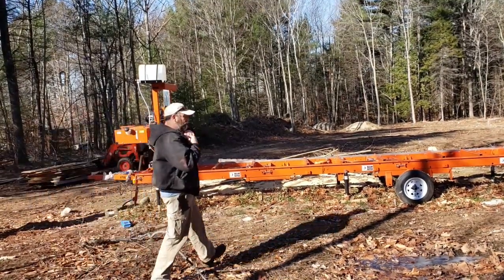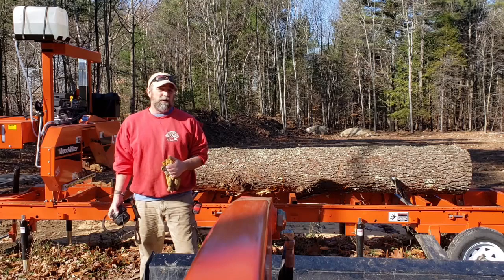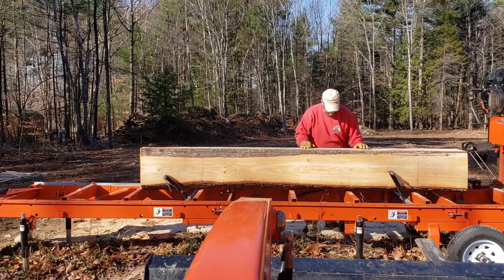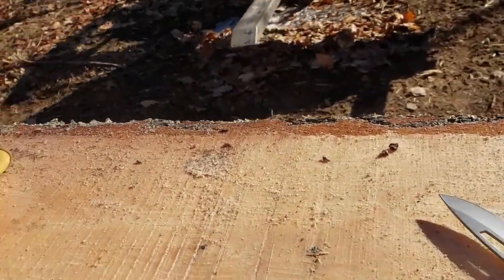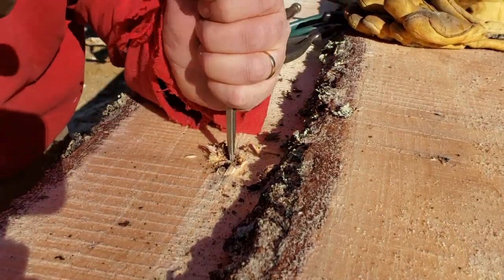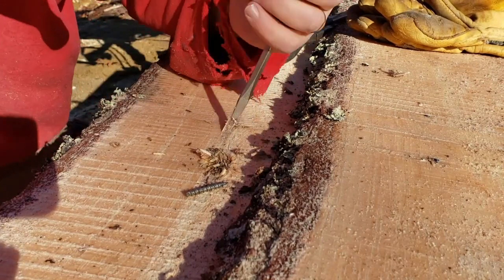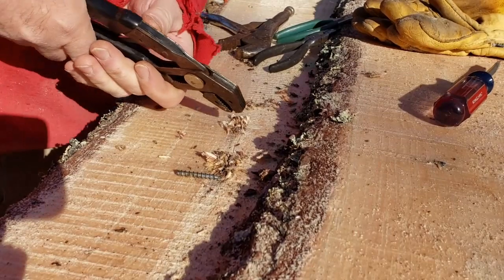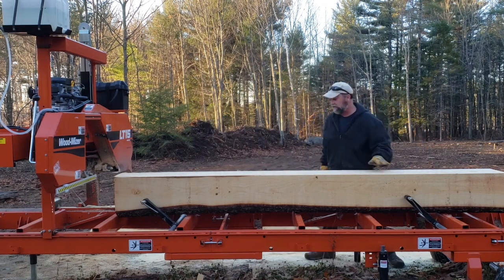Found metal while milling pine on Woodmizer LT15 Go Sawmill.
First time back on the mill since the accident.